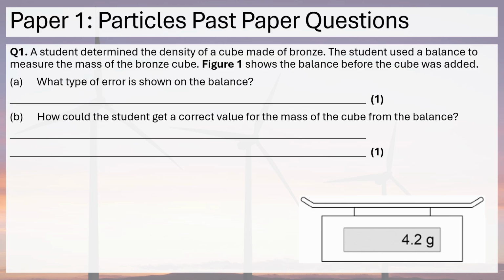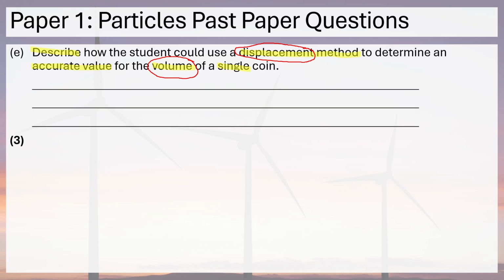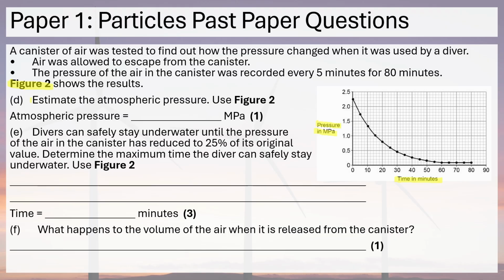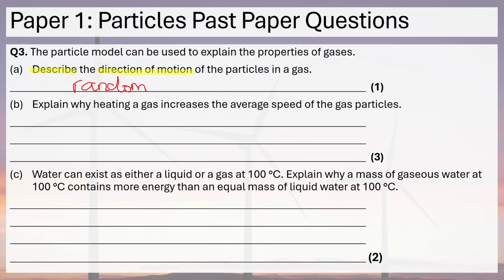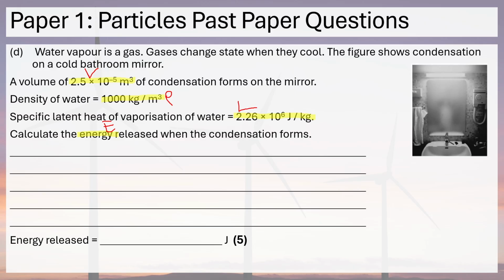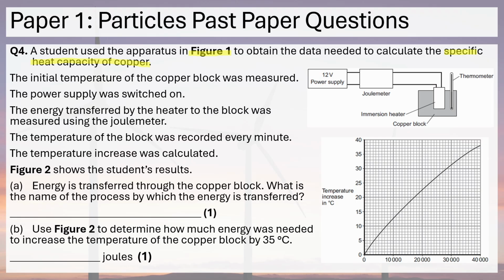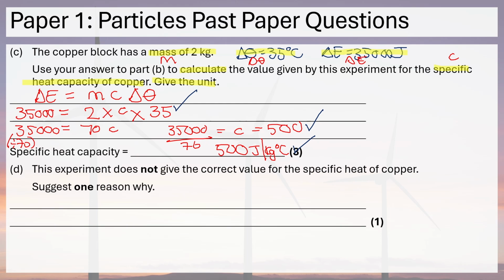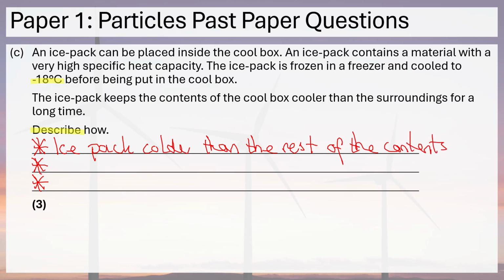6 3 Particles Higher Tier PPQs Worksheet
Selection of worked examples from Combined Science Physics Paper 1 focusing on the Particles topic and questions from higher tier papers.